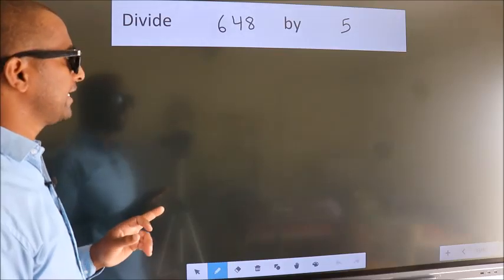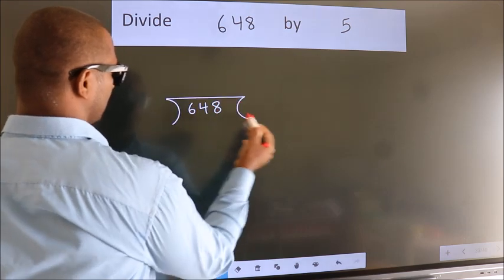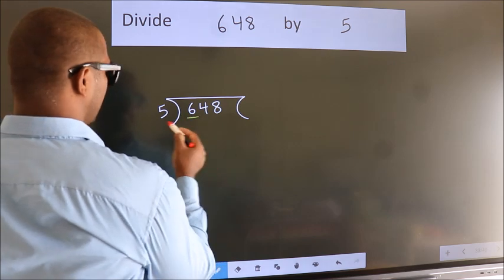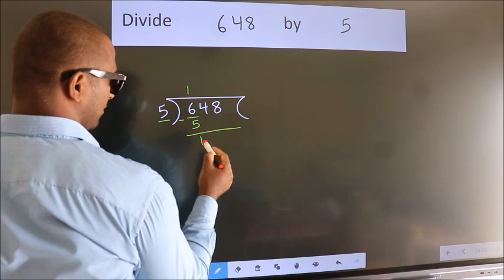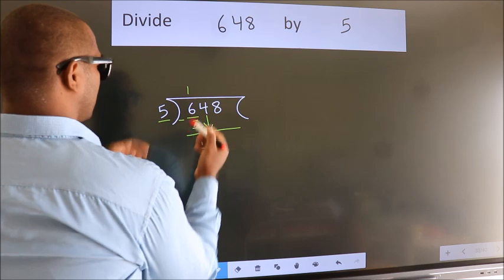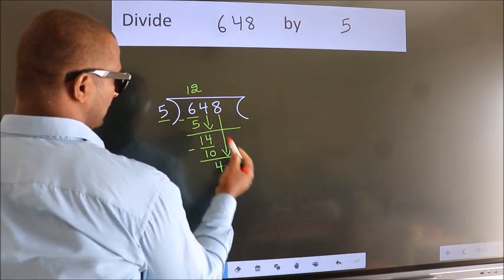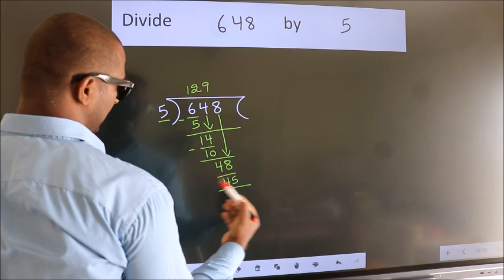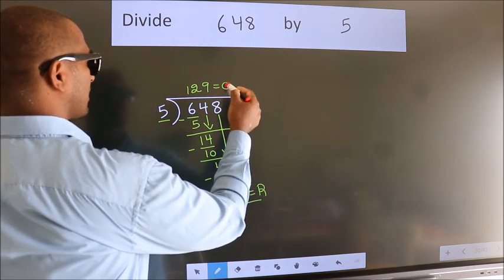Divide 648 by 5